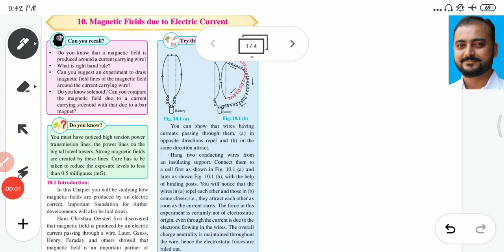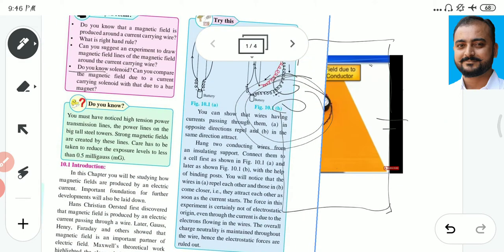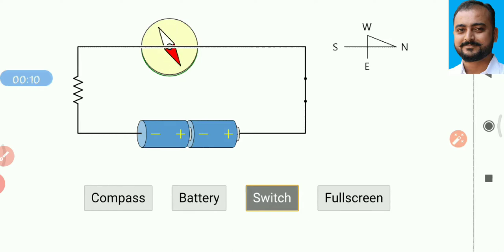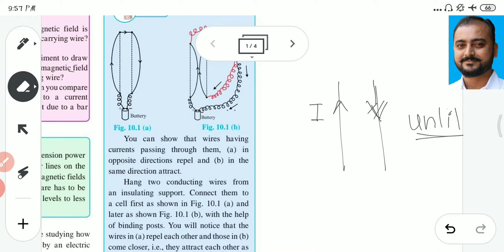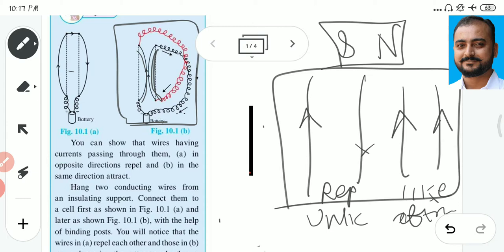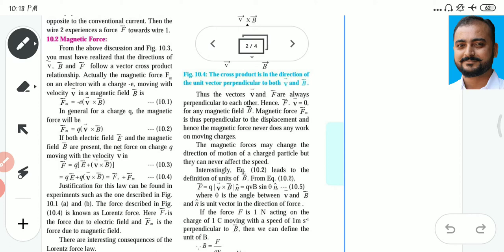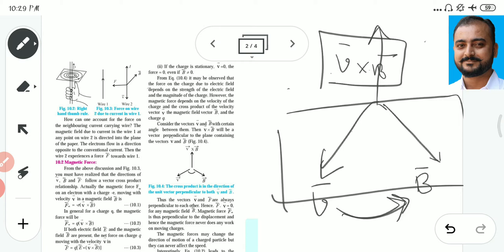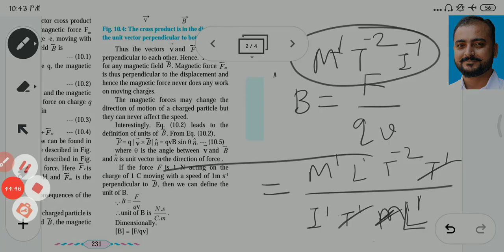Magnetic Fields due to Electric Current_Lecture _01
This lecture contain
Introduction
Oersted experiment
Magnetic (Lorentz) Force
SI unit and dimension of B